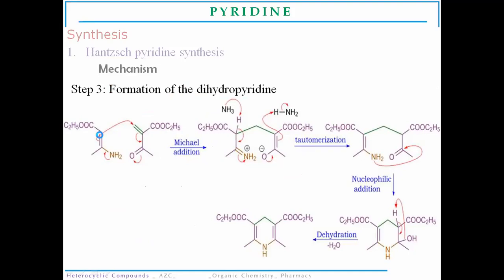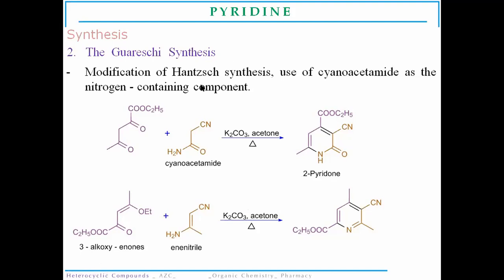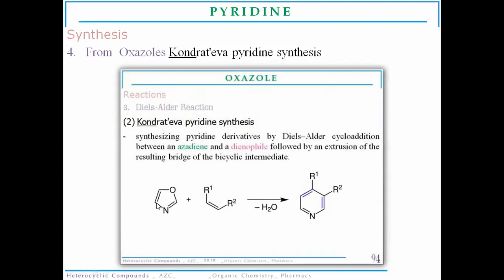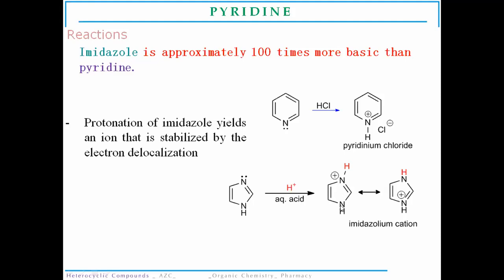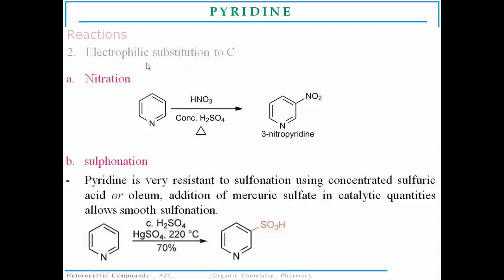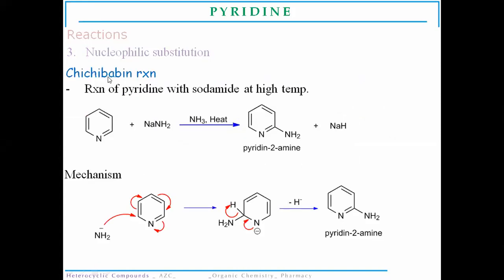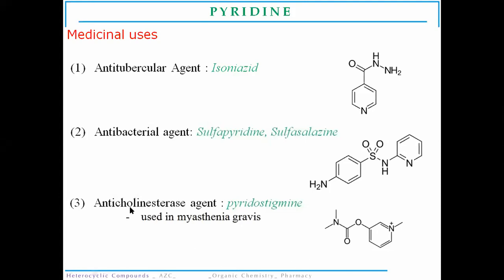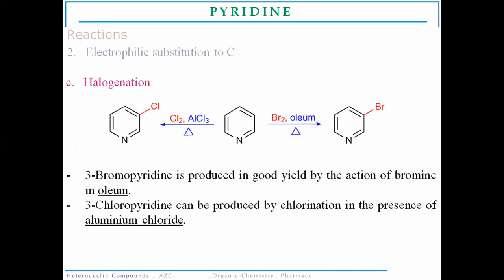PHARMACEUTICAL ORGANIC CHEMISTRY-III *UNIT-IV*HETEROCYCLIC COMPOUNDS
HETEROCYCIC COMPOUNDS*PYRIDIDNE ITS BASICITY,SYNTHESIS,REACTIONS AND USES OF PYRIDINE